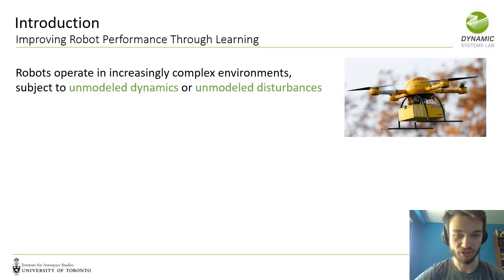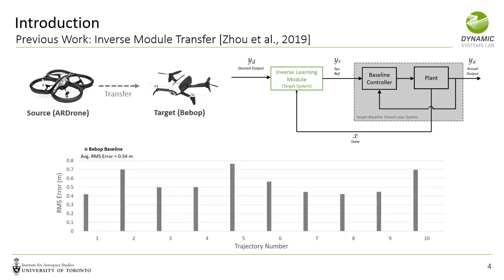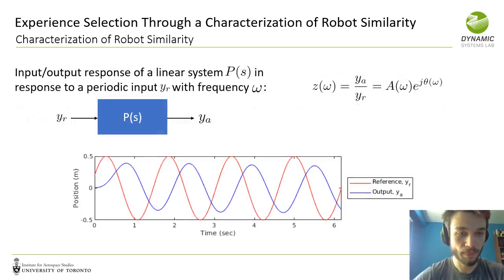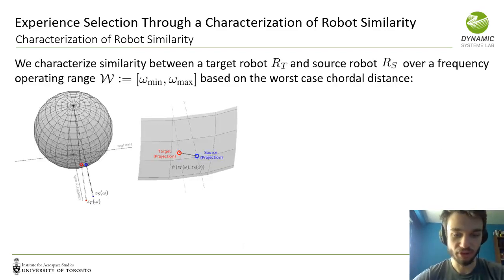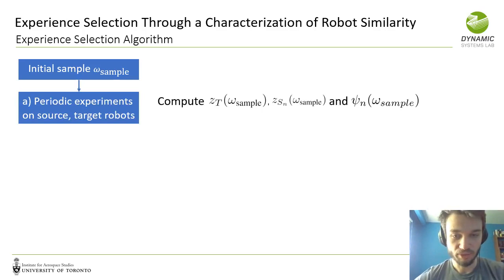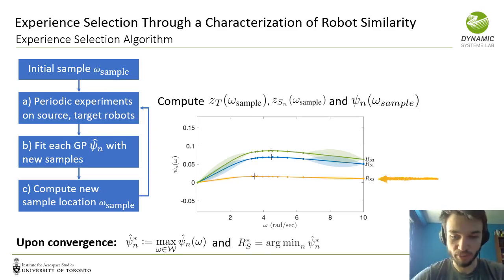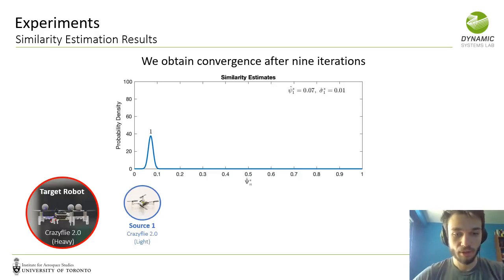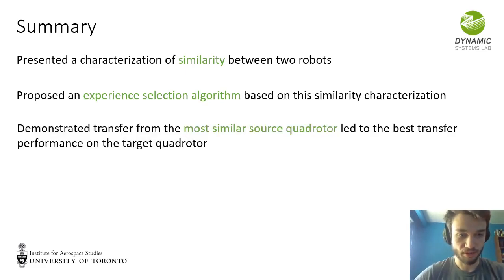Experience Selection Using Dynamics Similarity for Efficient Multi-Source Transfer Learning@ICRA2020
ICRA 2020 Talk

In the robotics literature, different knowledge transfer approaches have been proposed to leverage the experience from a source task or robot to accelerate the learning process on a new task or robot. A commonly made but infrequently examined assumption is that incorporating experience from a source task or robot will be beneficial. In this work, we present an algorithm for estimating the similarity between pairs of robot systems. In an inverse module transfer learning framework, we show in quadrotor experiments that selecting experiences based on the proposed similarity metric improves the target robot performance by 62% compared to a poorly selected experience.

Researchers: Michael J. Sorocky*, Siqi Zhou*, Angela P. Schoellig (* Equal contribution)